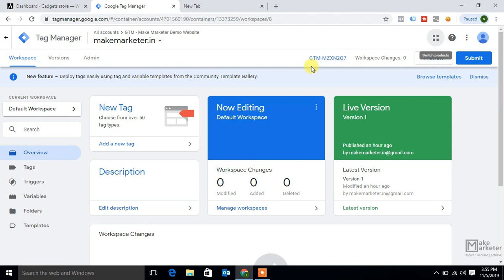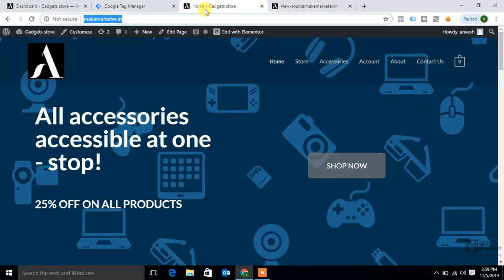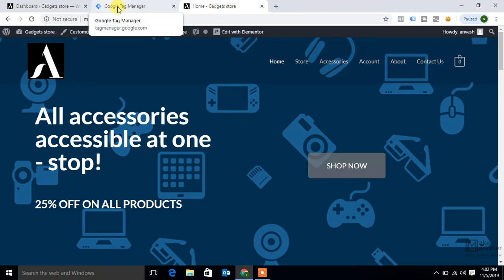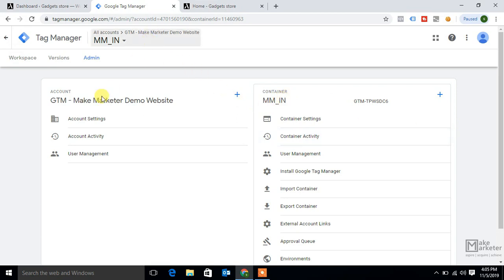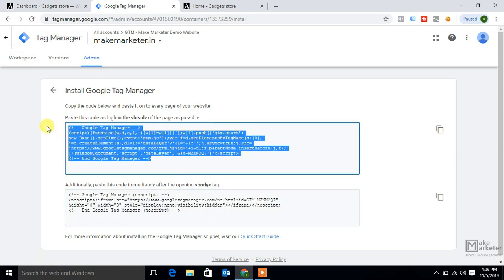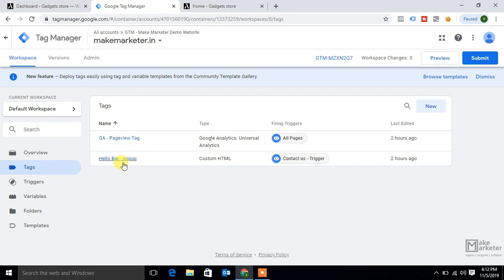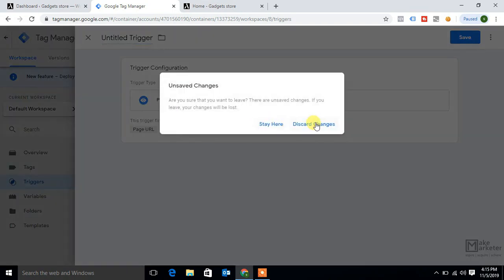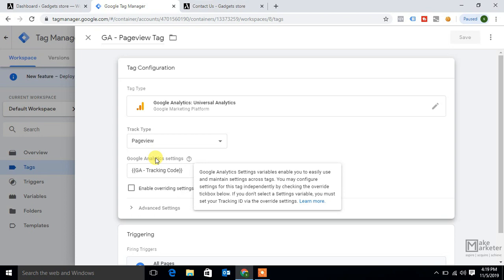Google Tag Manager Course- Introduction to Tags, Triggers & Variables - Lesson 2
Google Tag Manager Course: Learn Google Tag Manager and how to use GTM to implement some high-end measurement strategies. In this video, Prashanth Reniguntala teaches Google Tag Manager 3 building blocks i.e. tags, triggers, and variables.

Learn most high-end GTM skills and become a real measure marketer.

1. Fundamentals of Tag Manger that every experienced digital marketer should know.(Applies to any tag manager platform)
2. GTM Overview & Details of Google Tag Manager Interface (step by step)
3. How to setup GTM for Google Analytics and track page views with one tag.
4. How to setup external link tracking as Events in Google Analytics via Google Tag Manager
5. How to setup Button click tracking in Google Analytics and the right way to use event naming conventions.
6. Using custom javascript in GTM for scraping values for high-end customizations.
7. Deploy GTM in WordPress. Deploy GTM on a hard coded website.
8. Overview on all Variables types and its functional significance.
9. Understanding the concepts of dataLayers on a website and its implementation.
10. How to read values in Use Data Layer, cookies using Google Tag Manager.
11. Facebook Conversion and Re-targeting Pixel implementation with dynamic values.
12. Facebook event tracking & sending custom parameters using GTM.

Duration:
65 Days | 36+ Modules | 7-8 Hrs Each Day | 450+ Hours

Note: We are very selective with our intake.

Founder's Profile:
Prashanth Reniguntala a Complete Digital Marketing Professional with over 11+ years of end-to-end Advanced Digital Marketing Expertise. Worked with Google Ads for long, managed 13000+ business accounts and helped advertisers across APAC improve their ROI
6000+ Students, 1200+ placements in MNCs Handled.
Speaker at most digital marketing events in the country.